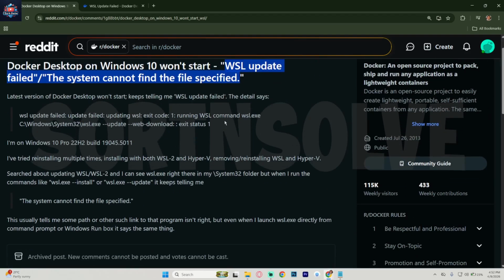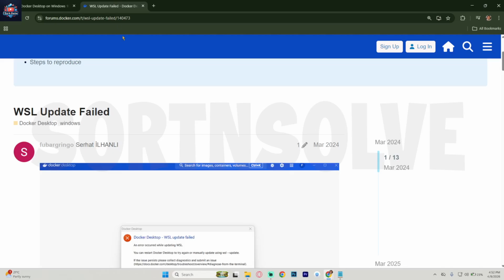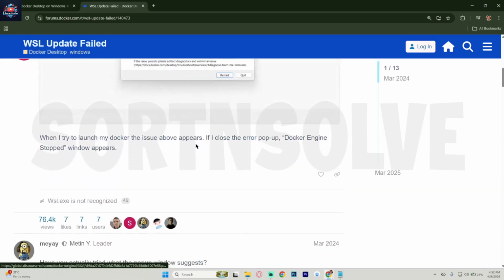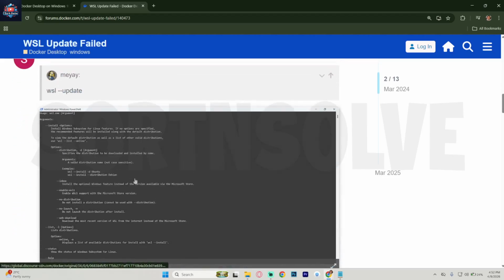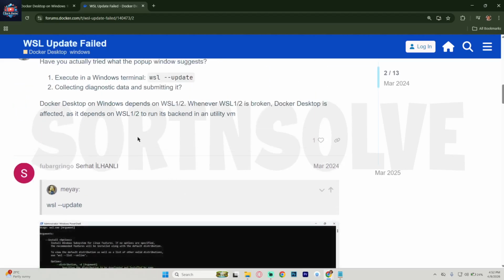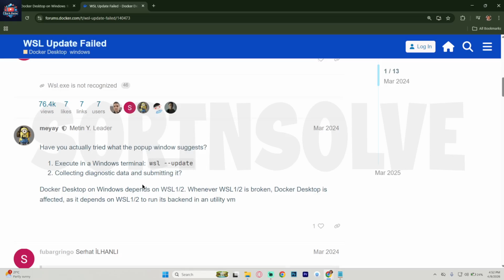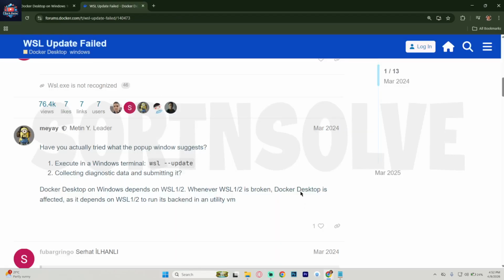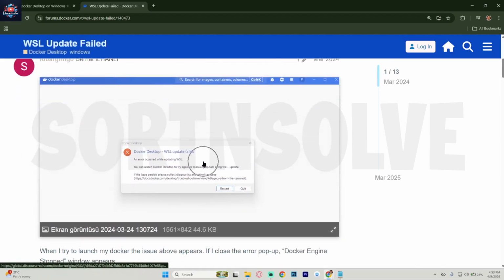How to Fix Docker Desktop WSL Update Failed - Easy Guide